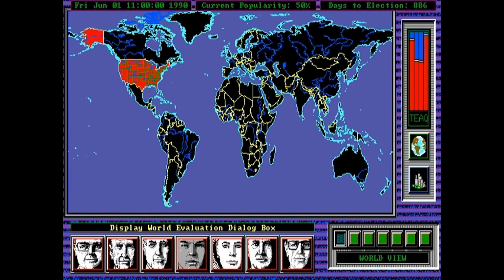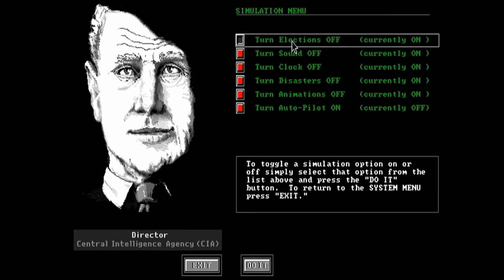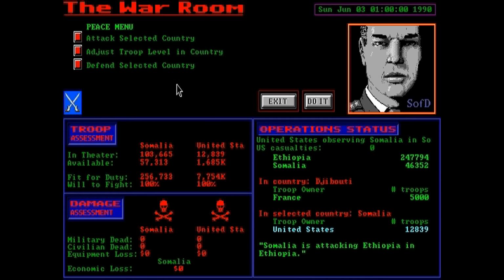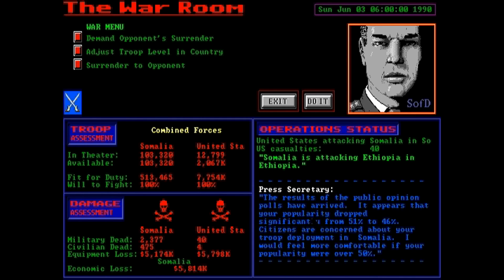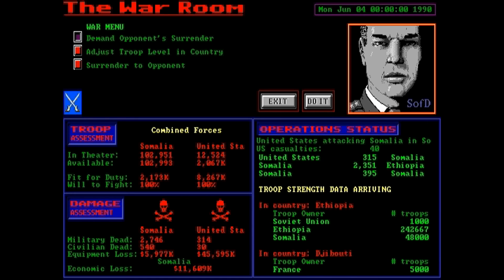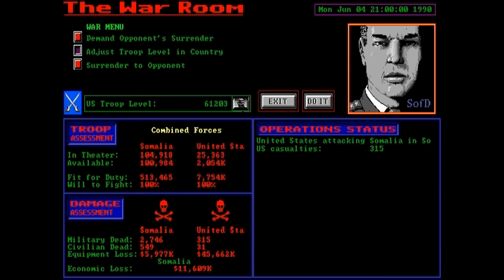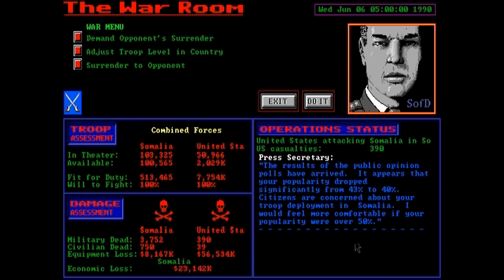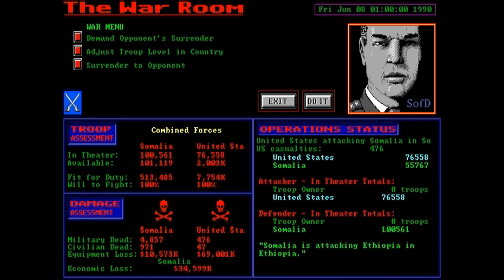Let's Play Shadow President part 1/5